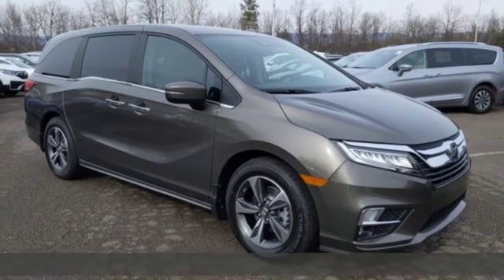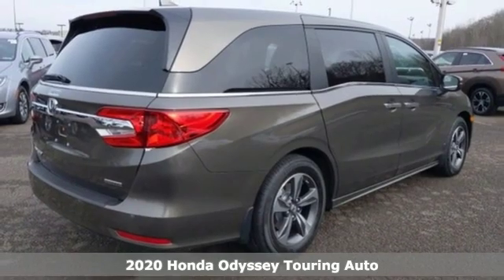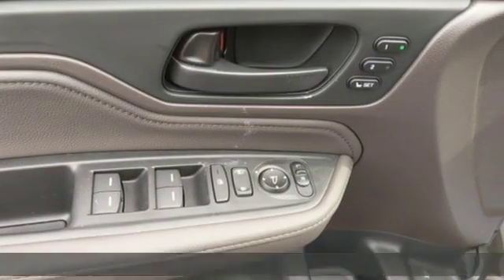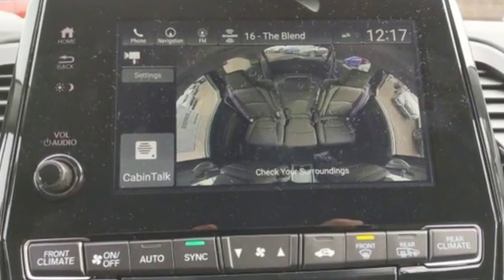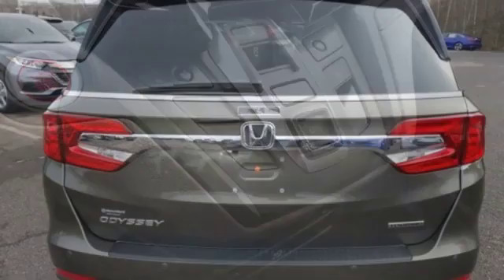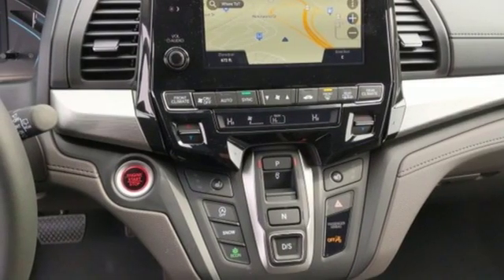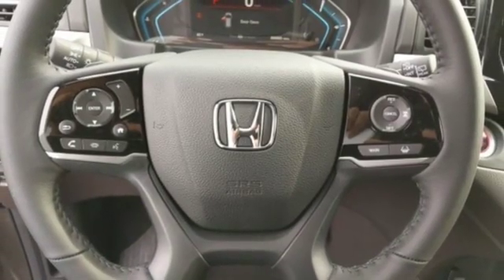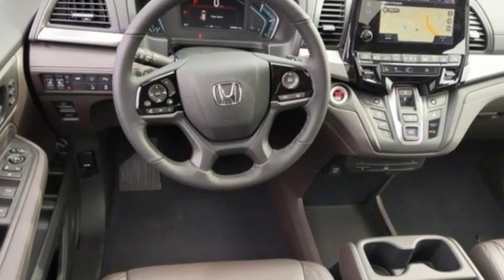New 2020 Honda Odyssey Wilkes-Barre PA Scranton, PA H45352 - SOLD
Year: 2020
Make: Honda
Model: Odyssey
Trim: Touring
Engine: 3.5L V6 SOHC i-VTEC 24V
Transmission: 10-Speed Automatic
Color: Gray
Interior: Mocha
Stock #: H45352
VIN: 5FNRL6H80LB040161

Address:
150 Motorworld Dr #1